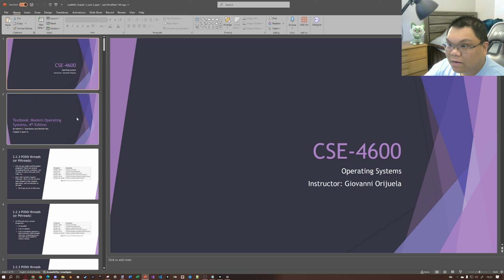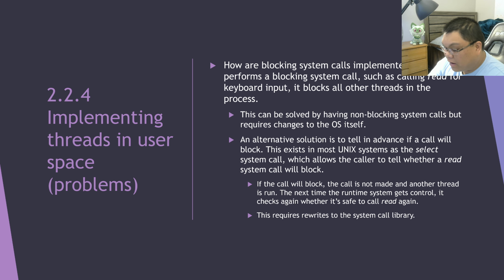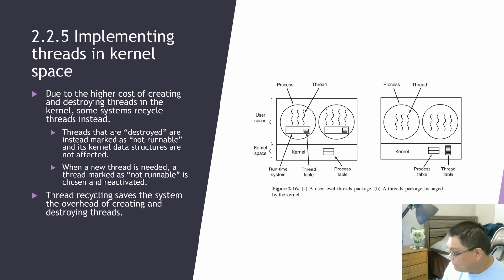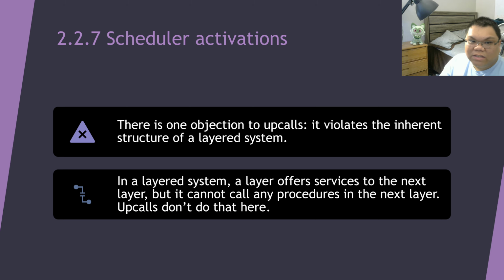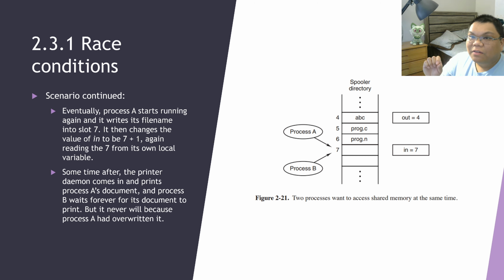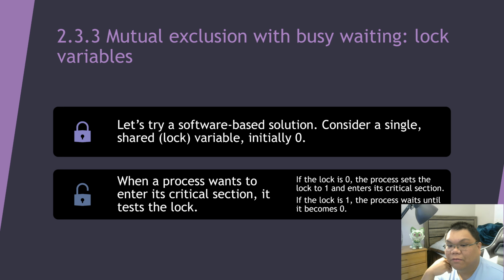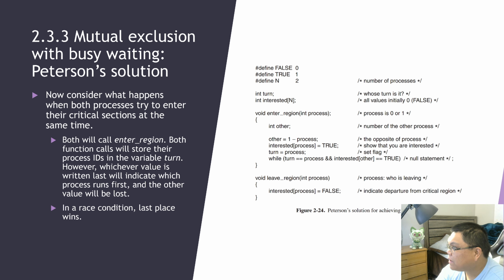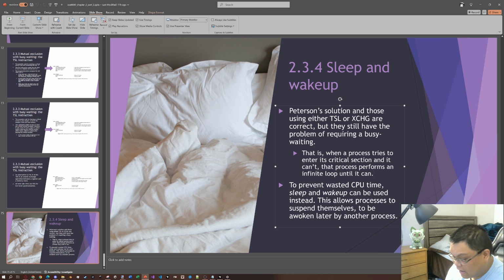Fall 2024, CSE-4600-62, Chapter 2 Part 2